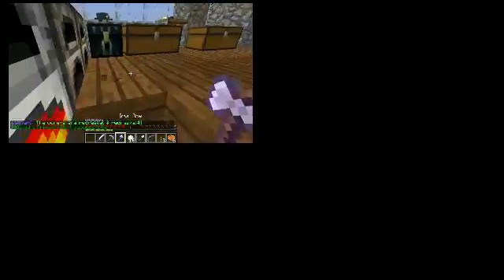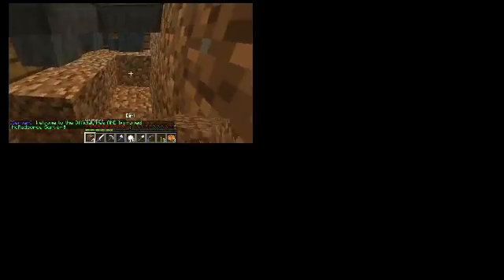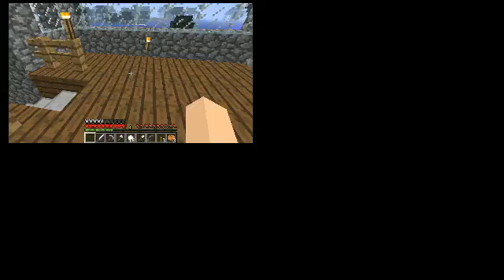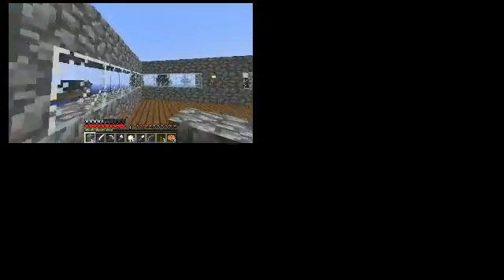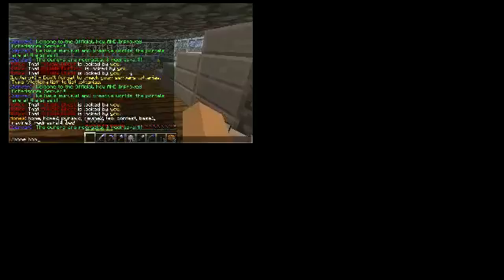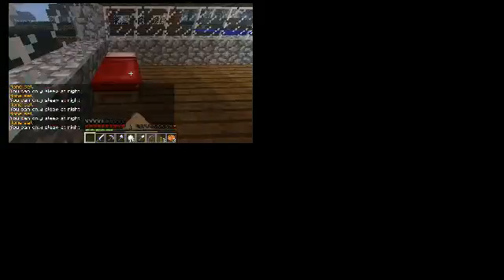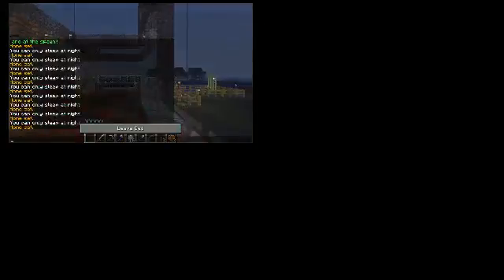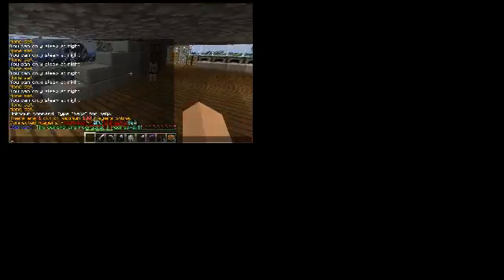Survival LIVE Part 4 - 3 / 4